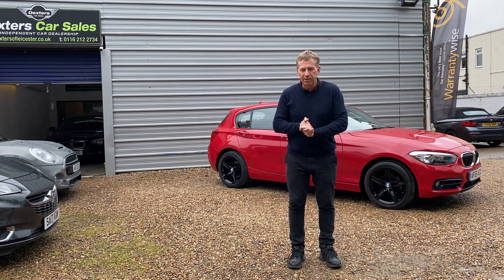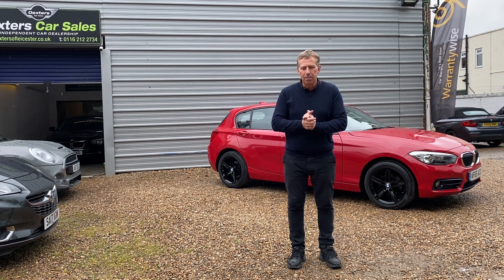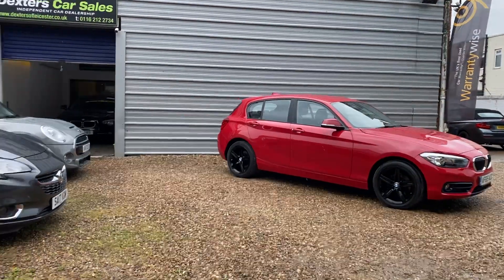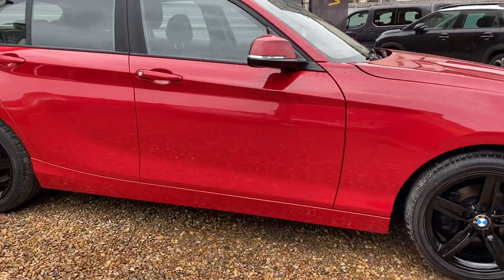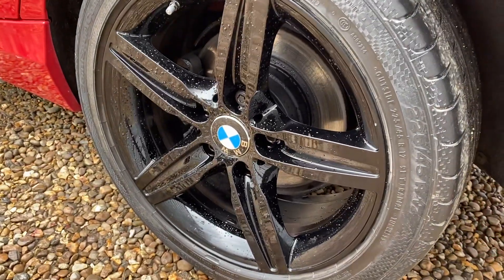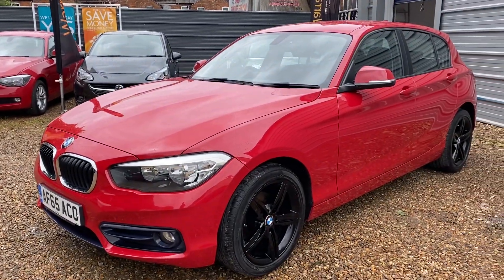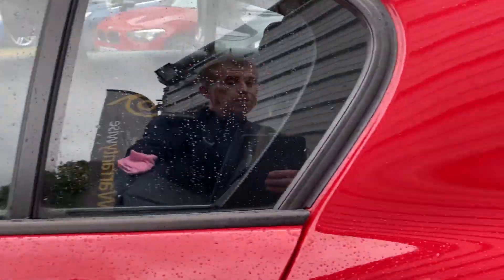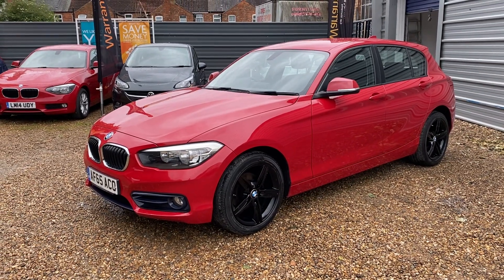2015 Bmw 118 Sport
At Dexters